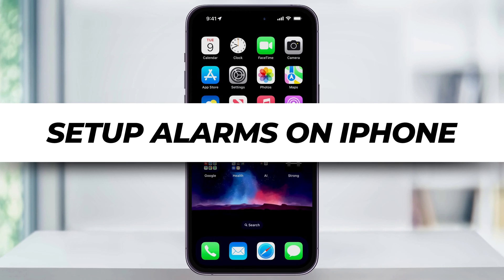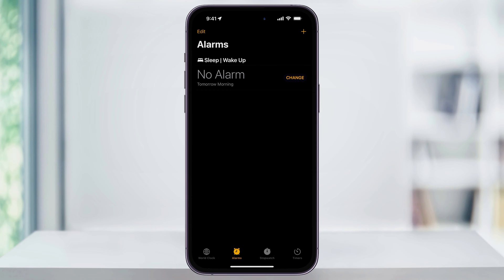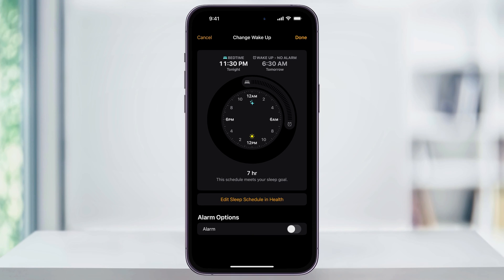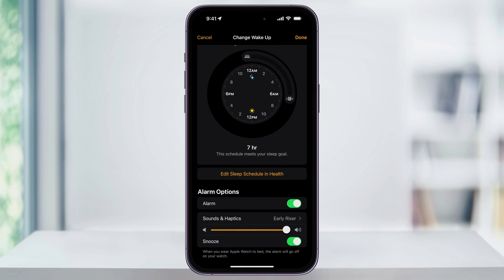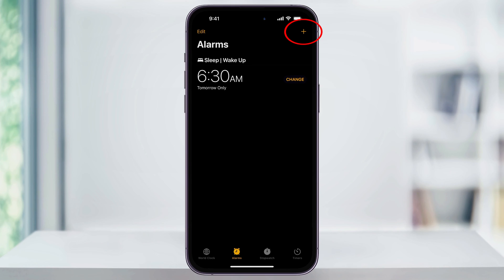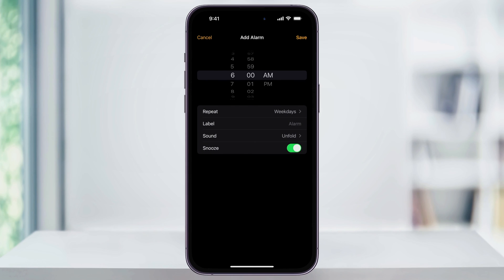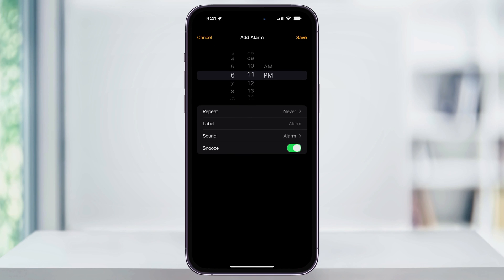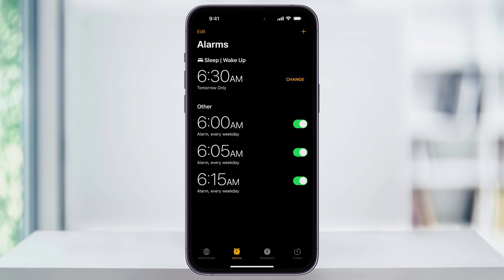How to Set Up Alarm on iPhone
I’m going to show you how to quickly set up an alarm on your iPhone. We’ll look at two options to do this, one with a sleep goal schedule, and then how to add multiple manual alarms.

To do this, start by finding and then opening the Clock app on your home screen.

First, make sure that you choose the alarms tab here on the bottom menu bar.

Let’s check out a sleep goal alarm first. At the top here, you’ll see Sleep Wake Up. If you’ve never set this before, then it will say Set Up. Choose that.

Once you do, you’ll be asked to set your sleep goal. Whether you do this inside of the Health app or here, the concept is the same. First, set your bedtime to when you would like to be asleep, and then move the wake-up time to when you want your alarm to go off.

It will tell you below how many hours of sleep you’ll get according to that schedule. This is nice if you want to follow that, but we’re more concerned about the alarm itself right now.

At the bottom, make sure that your alarm option here is enabled.

After that, you can choose what alarm sound you would like to use, and then adjust the alarm volume level under that. You can also enable snooze if you would like to use that feature.

When you’re finished, tap Done on the top right, and you’ll then see the wake-up alarm is set for the time you set. But you’ll notice it says tomorrow only. So, let’s take a look at setting up manual alarms, and put them on a schedule.

To do this, tap the plus sign on the top right here.

First, set the time that you want the alarm to go off.

After that, if you want the alarm to repeat, like every weekday, tap repeat. You can then choose the days that you want the alarm to be active on.

Next, you can give the alarm a label, or just keep it default, again choose the sound that you want the alarm to be, and then finally turn on or off snooze.

Once you’re done making your choices, hit save on the top right.

You can then go through if you want and add more custom alarms. I usually don’t use the snooze feature, but I’ll instead add a few individual alarms around the same time. You can add more weekday alarms or make separate ones for the weekend.

Once you have all your alarms set up, you can then easily in the future just head back into the clock app and turn on or off your alarms as you need by tapping the slider here on the right.

One last thing, the volume of your alarms will follow the volume that you set when you’re inside of the clock app here. So, if you find that your alarm volumes are too low, first make sure that your iPhone is not on silent with the mute slider on the side of your phone, and then once you’re inside of the clock app here, just raise the volume all the way to the volume you want your alarms to. That will fix a low-volume alarm.

And that’s how you set up wake-up alarms on your iPhone.